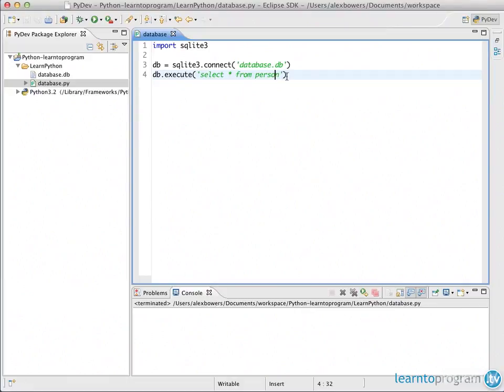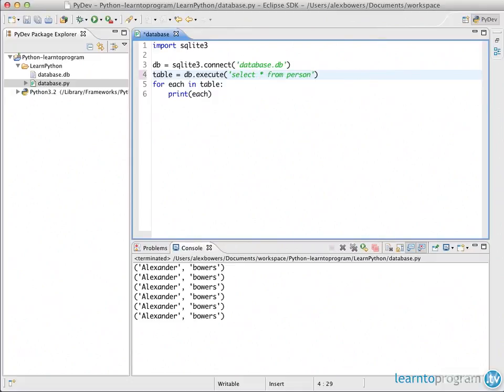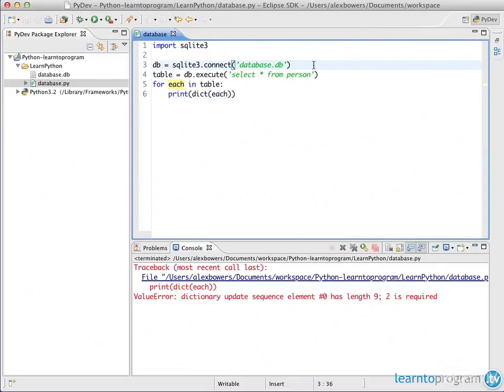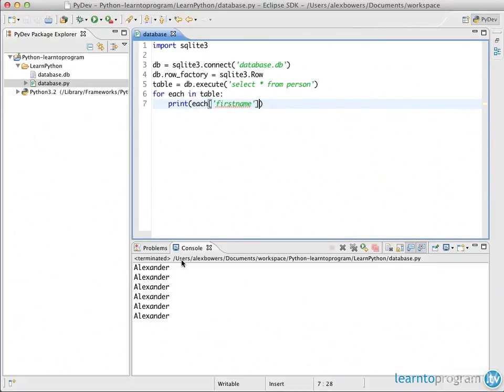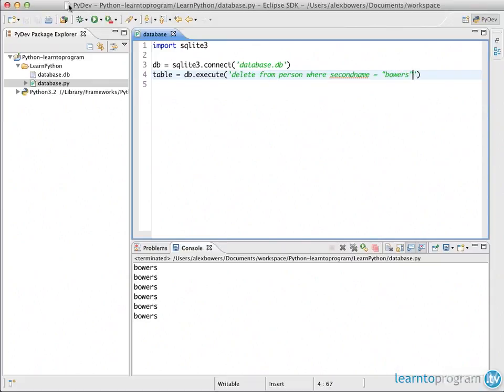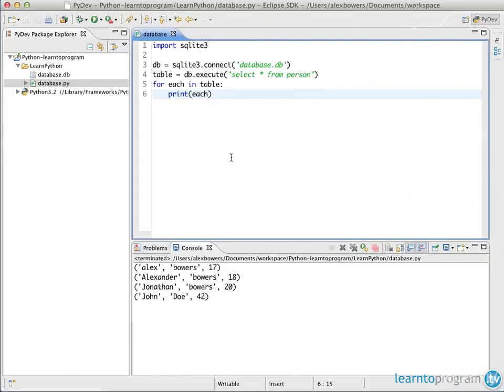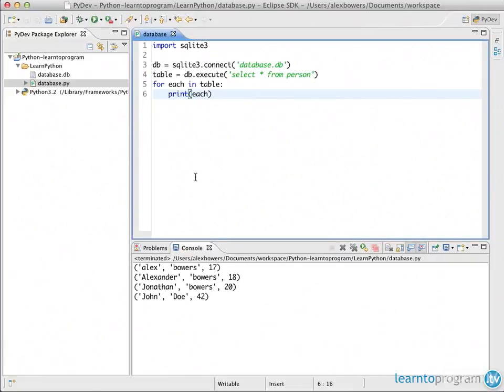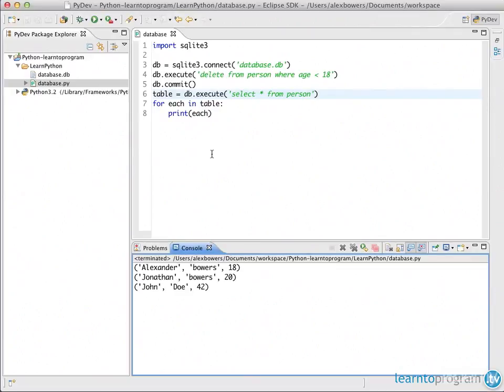003 Retrieve and Delete Records